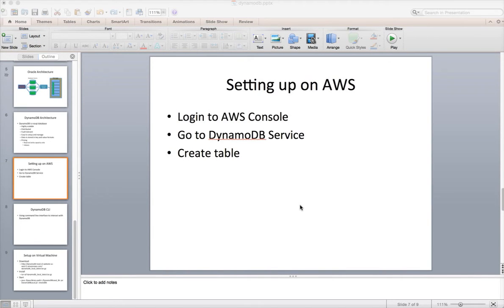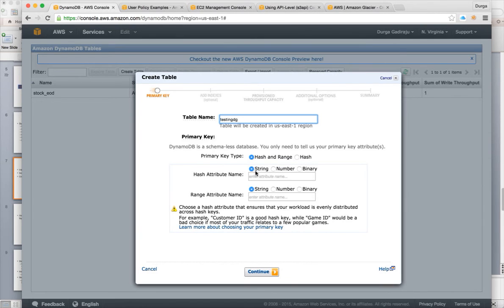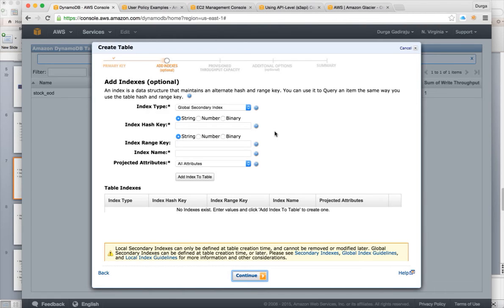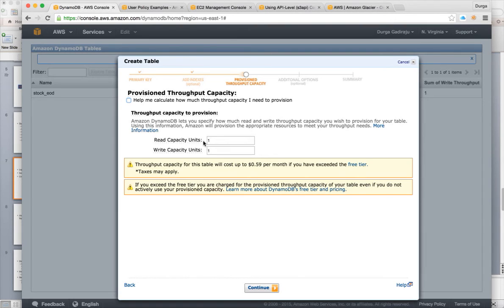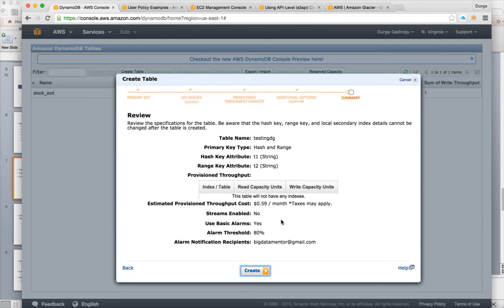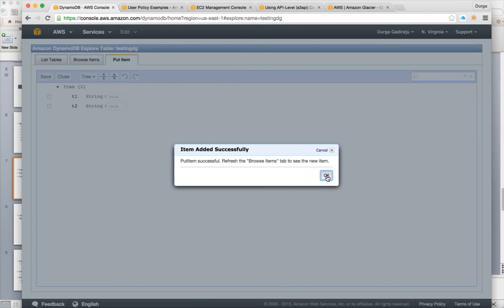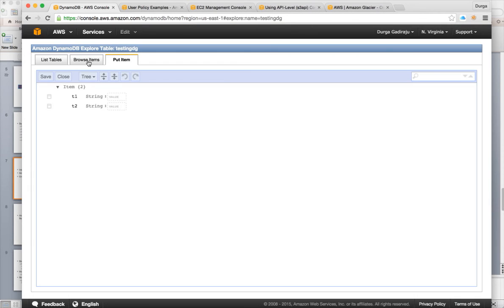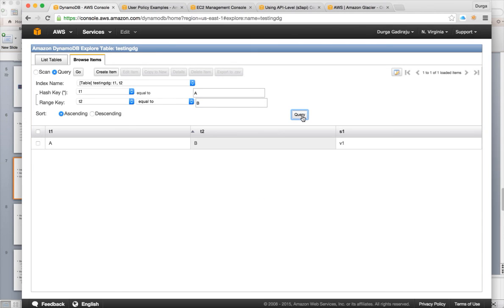Amazon DynamoDB - Setup and primitive operations using AWS web console